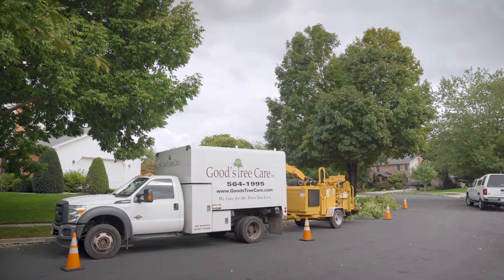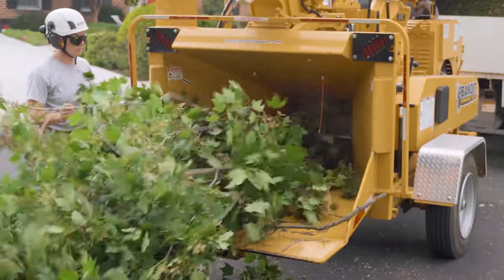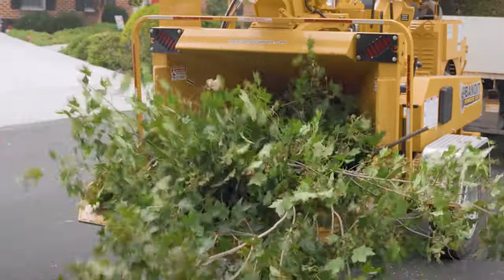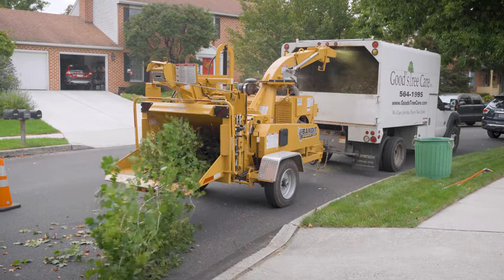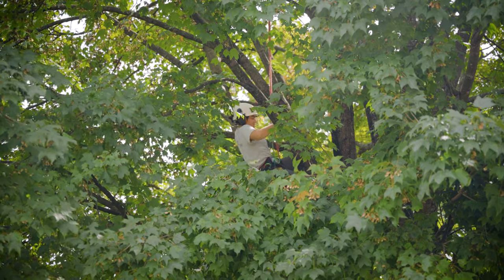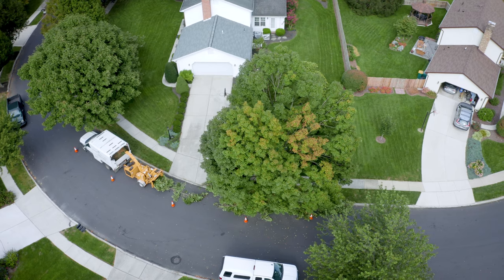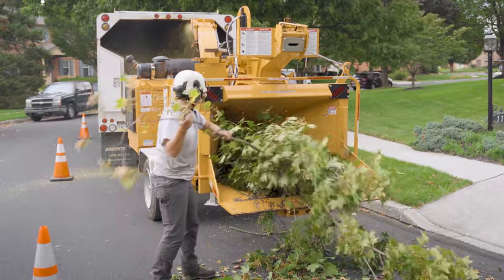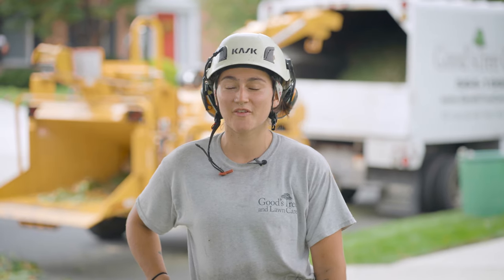BANDIT & Good's Tree and Lawn Care: 15XPC Chipper Efficient and Easy to Use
In 1995, Bob Good started operating Good’s Tree Care in the Harrisburg, PA metro area with the goal of providing quality tree and shrub care to discerning property owners.  Bob, a graduate of Penn State’s Landscape Contracting program and an ISA Certified Arborist since 1992, has maintained a vision for the company that constantly seeks to raise the level of professionalism.

For those seeking a compact-yet powerful 15” capacity drum chipper turn to the Intimidator 15XPC. This impressive chipper features a 24” diameter chipping drum with four knives. Built stronger using the highest quality components and assembled with solid welded construction, the Intimidator 15XPC will outperform and outlast all other 15” capacity drum chippers on the market.

The 15XPC can easily be towed due to it slim design and weighing approximately 6,800 pounds with 145 horsepower gas engine.

The powerful dual feed wheel system consisting of 10 5/8" diameter feed wheels driven via 32.3 CID hydraulic motors achieves high pulling and compressing power making the unit easy to feed. The standard hydraulic lift cylinder gives extra down pressure and allows the top feed wheel to be hydraulically raised to feed larger diameter pieces.

As with all of Bandit Models, a wide array of gas and diesel engine options are offered. The Model 15XPC can be equipped with Kohler or Caterpillar diesel and PSI or Ford gas engine options ranging from 74 to 165 horsepower.